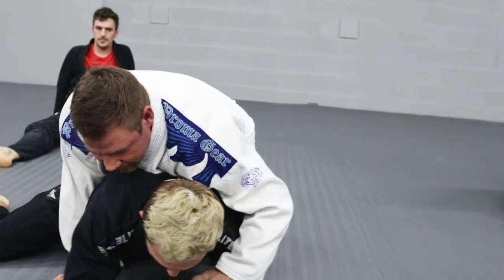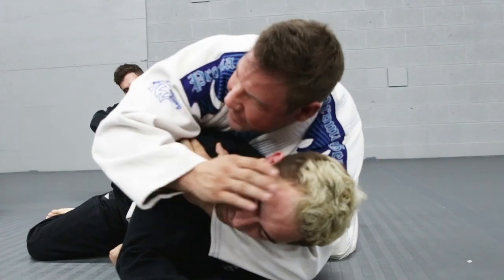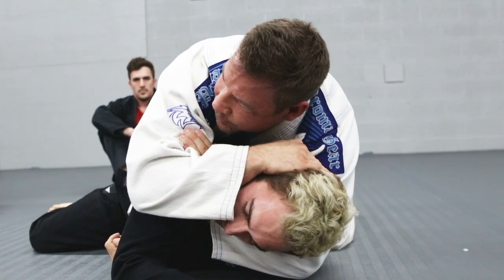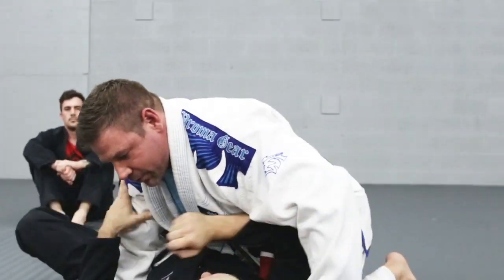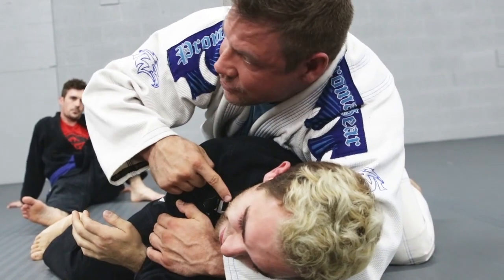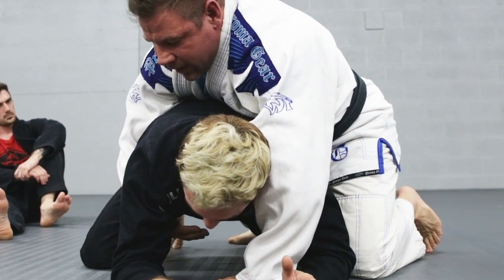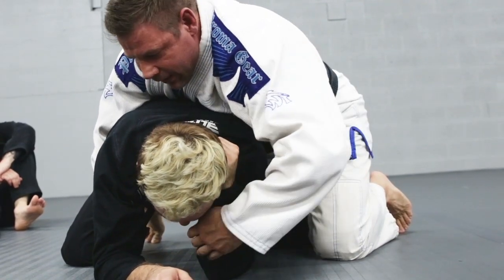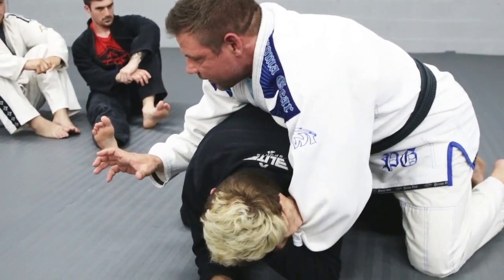Finish the Choke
Jeremy Michur educates us again in how to finish the fight!